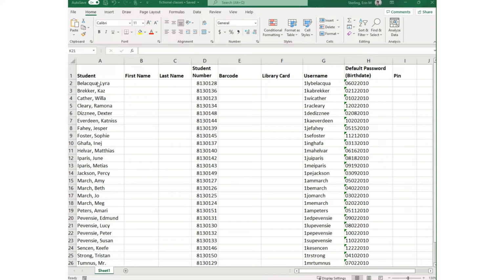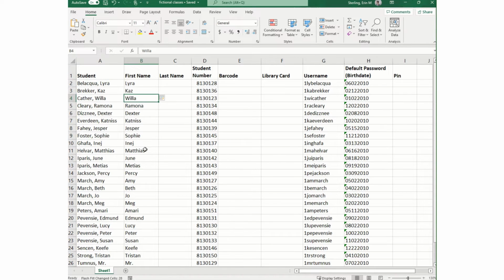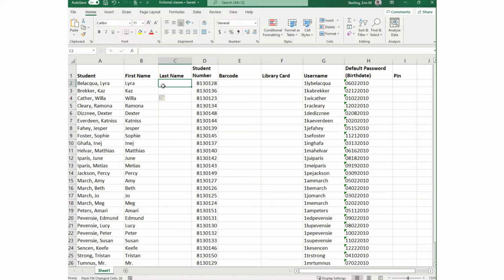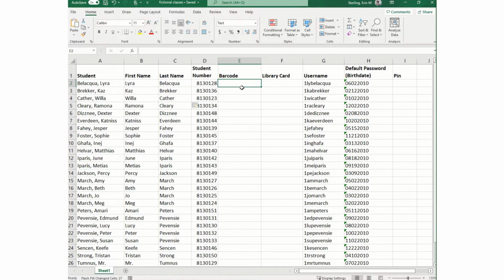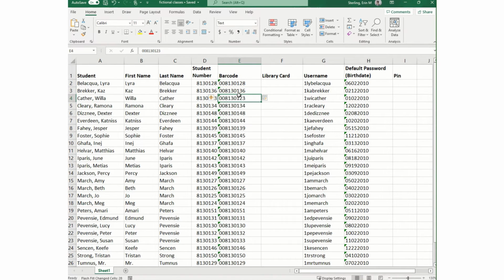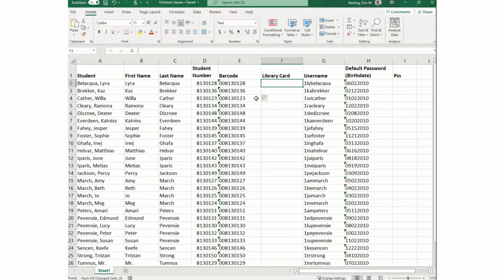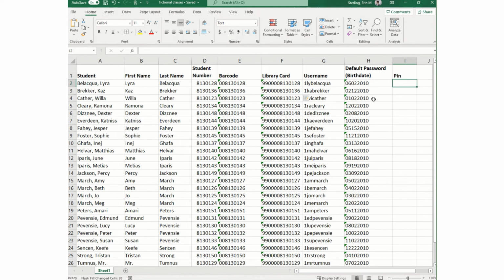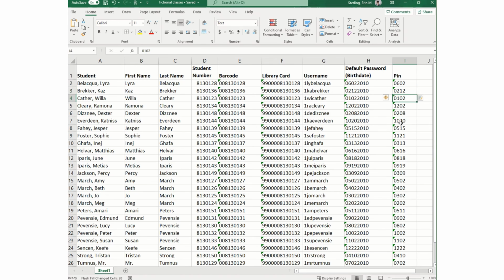Library cards part 1: a cool Excel trick to fill in columns easily with data you need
In order to create library cards for students at my school, I had to figure out some things in Excel in order for mail merge to work properly. There's a great trick of automatically filling in a column!